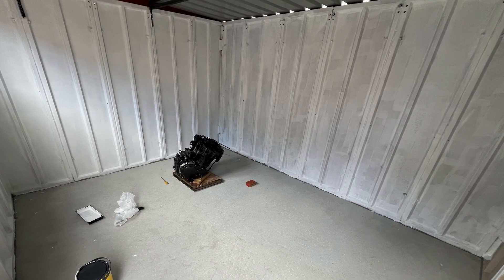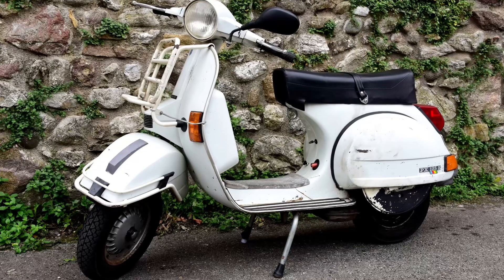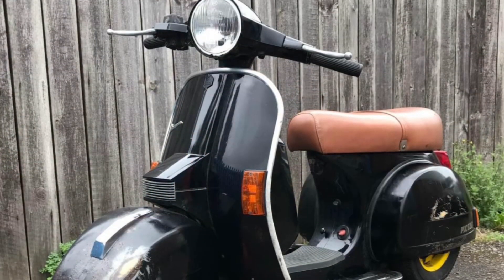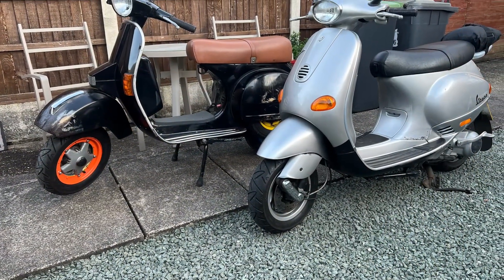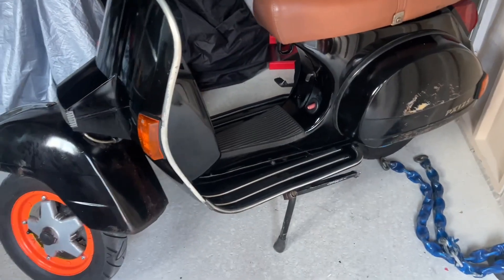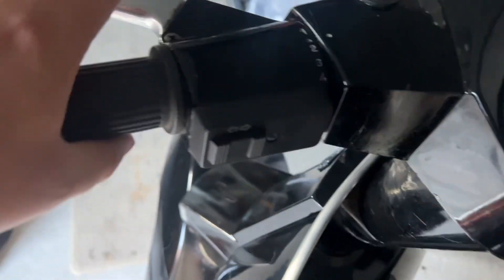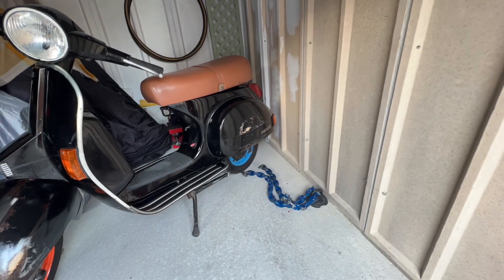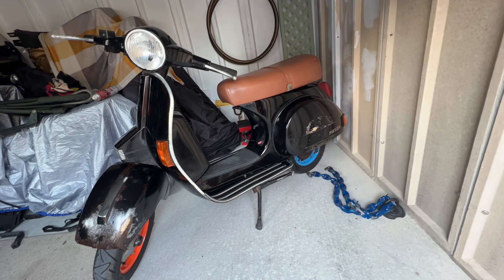New Motorcycle Project…?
The little Honda CG has gone it was a great bike still had loads of plans and videos I was planning on doing but really needed the room and some spare cash.

A few months back I picked up a Suzuki Bandit 1200 in the back of my tiny car this was actually a road going drag bike I only really bought it for the lock up clutch and extended swing arm to go on a long term project... Sent a footpeg to a fellow Sam that spanners on bikes so be sure to check out his channel

But in reality SBBA (small bikes big adventures) is where my heart is at right now so the big block oil cooled suzuki drag bike can wait. Always quite fancied a Vespa PX in fact my plan with the ET4 was to do it up and sell it for profit towards a PX anyway last year Visiting Italy I saw the kind of Vespa I was after something a little rough round the edges with patina that wouldn't look out of place down a sidestreet in Italy... You have to remember the image of Vespa in the UK is usually MODS covered in chrome possibly extra mirrors and lights and usually stuck at the side of the road well stick around for my sympathetic mechanical restoration.

Pictures of the project can be found on my Flickr.

And why not check out some of the videos I have made on the Vespa ET4